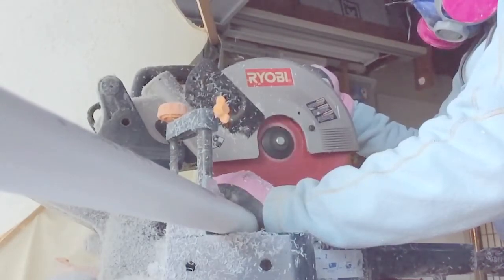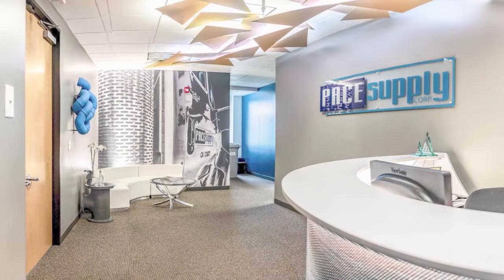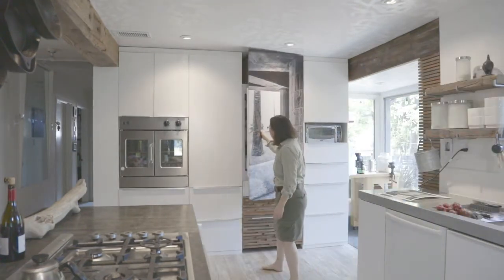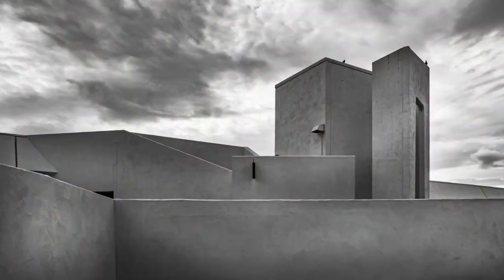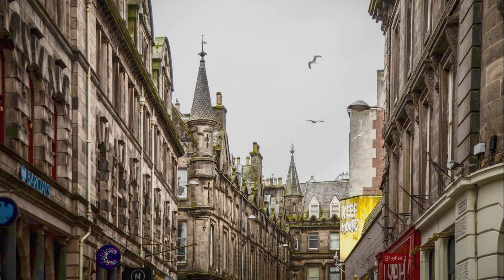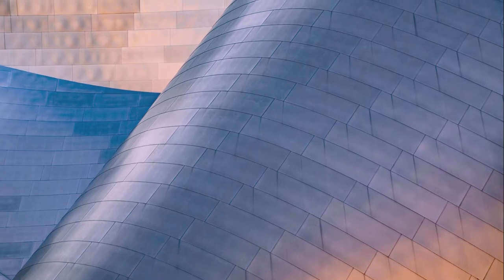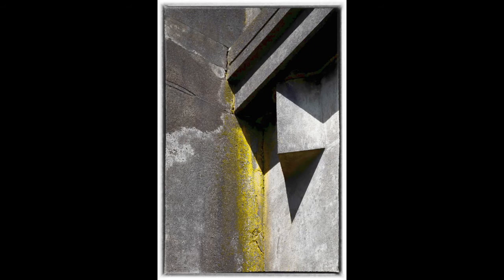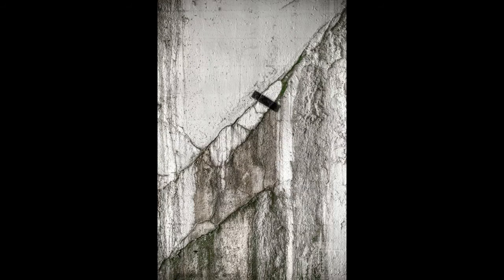SaraDowningPhotographyStructures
A short Video about  California Artist Sara Downing